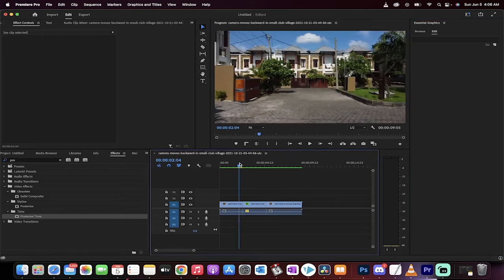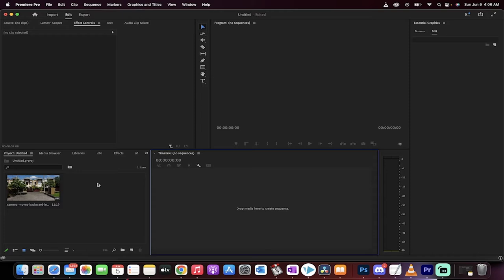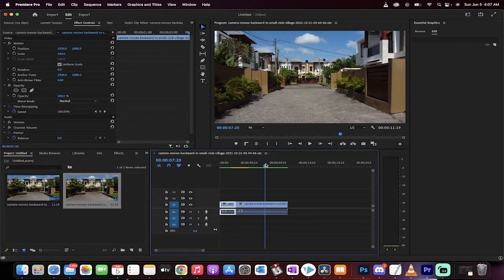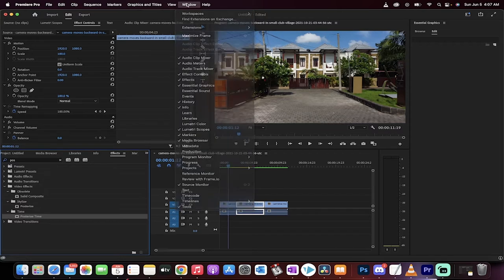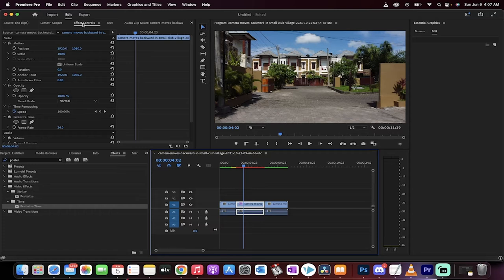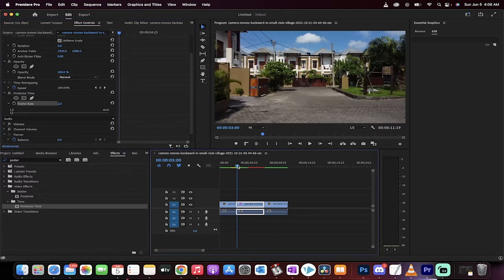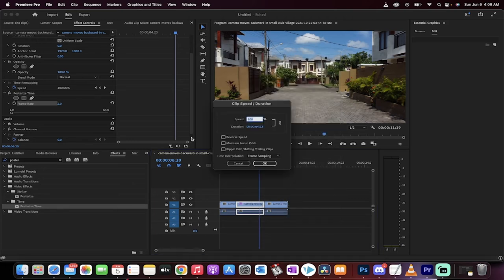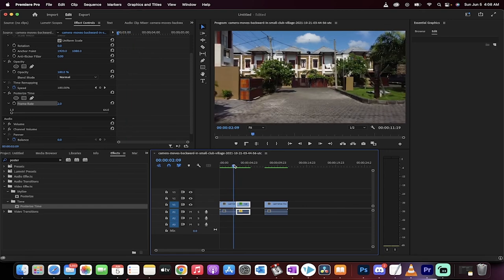How To Create a Film Stutter / Hyperlapse Effect - Premiere Pro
In this video I show you how to make your film appear to stutter using posterize time.  I also show you how to make your film look like it is hyper lapsed using posterize time and speed duration.